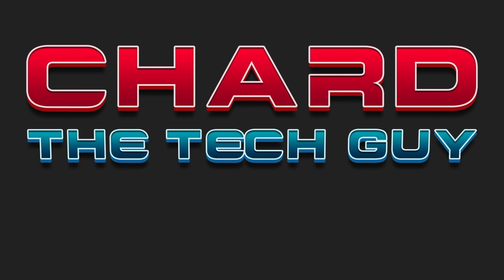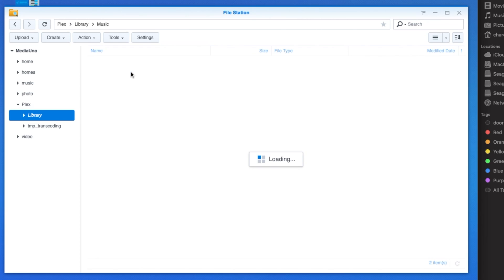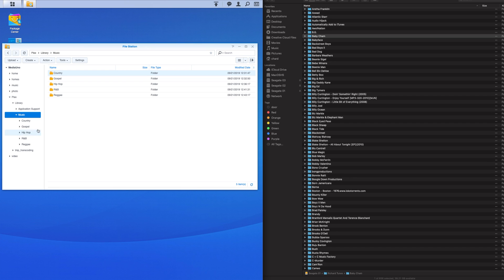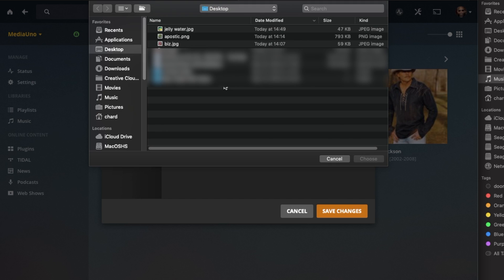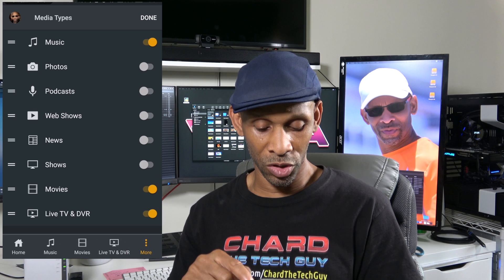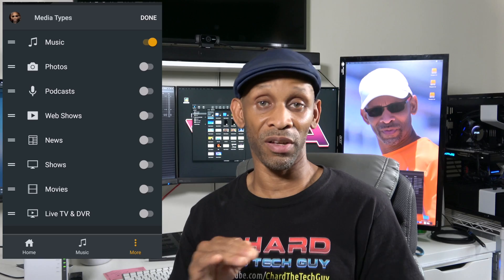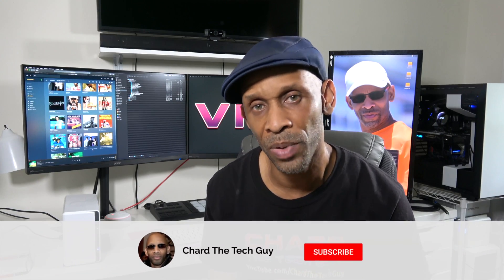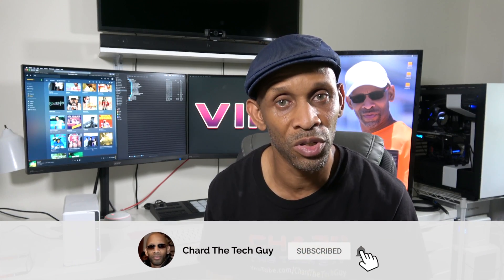Building A Music Server Using Plex Media Server | Part III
To continue my Plex Media Server software project. In this part three video, I set up the music folder(s), transfer the music files to the server, add missing album art, install the app on the phone & Fire TV Stick, then add the skill to Amazon Alexa app.

Synology 2 bay NAS DiskStation DS218j (Diskless)